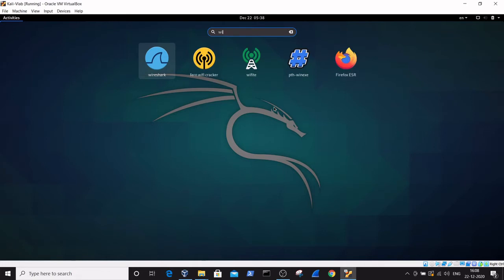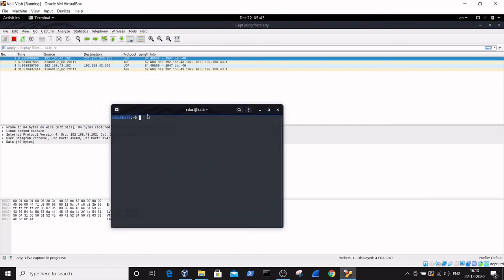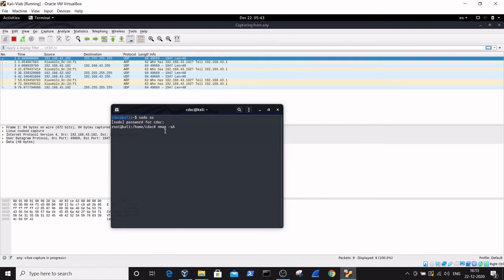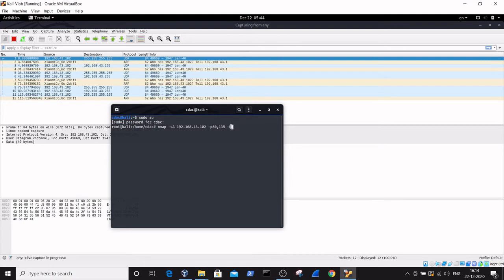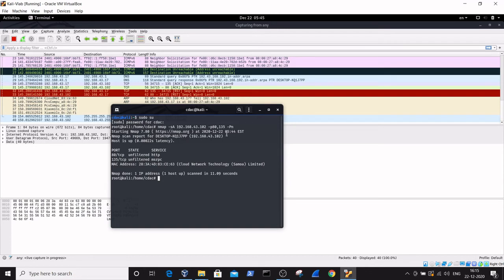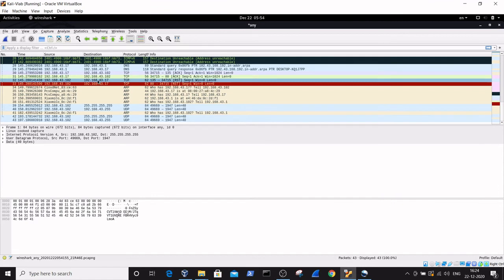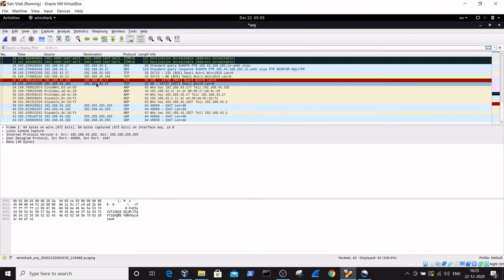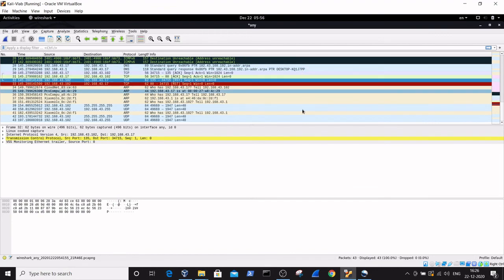Nmap ACK scan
Information Security Awareness videos which are created to spread Cyber Security awareness to all the viewers on Nmap ACK scan